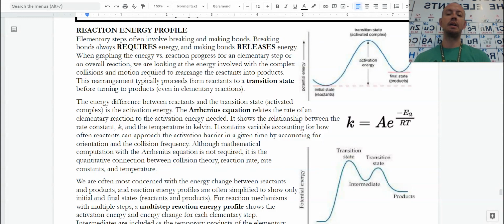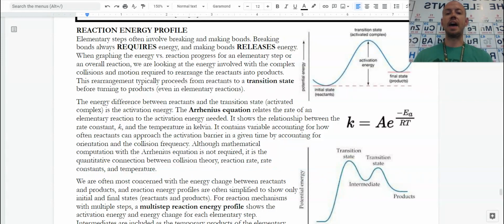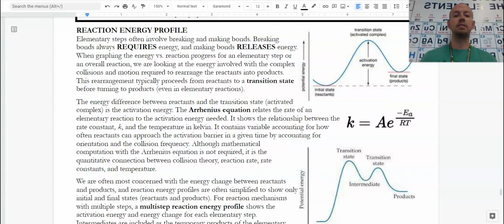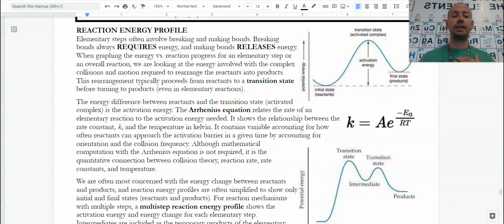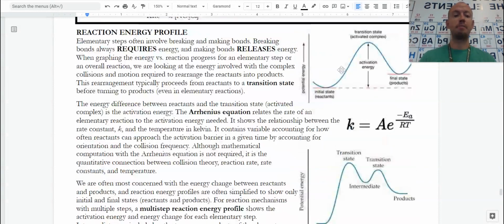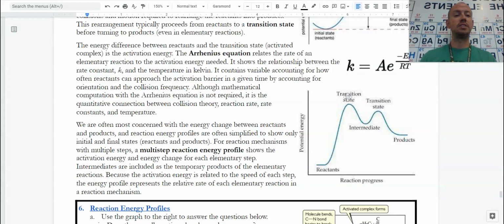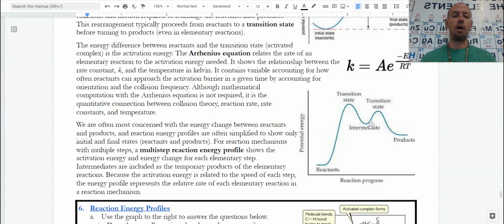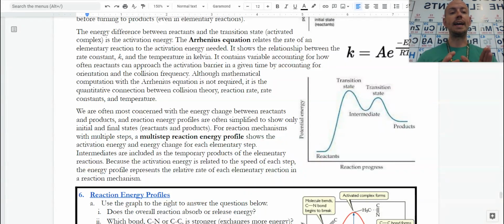AP Chemistry, Unit 5: Kinetics- Notes, Part 8